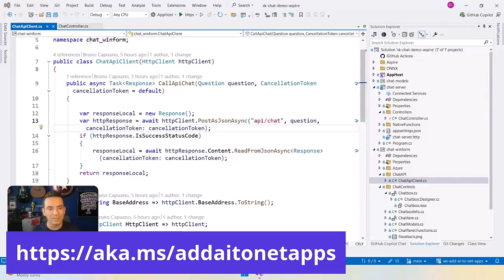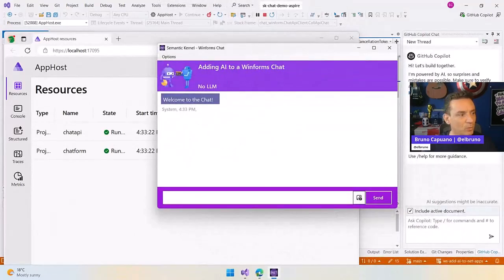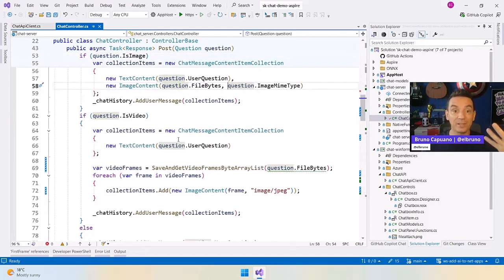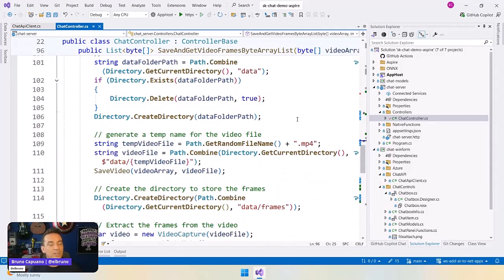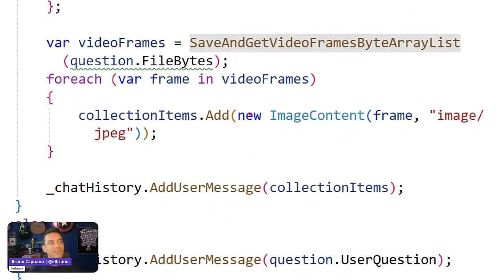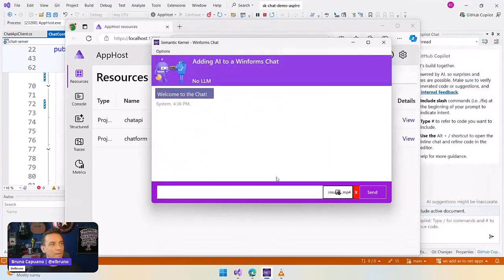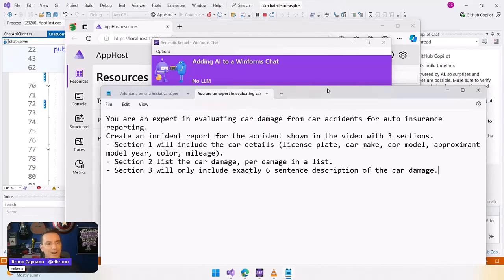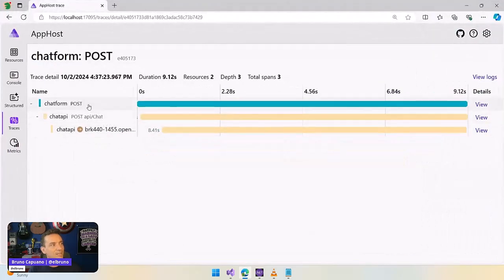Build a Chat App with Video Analysis & AI in .NET 🧠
In this video, we walk you through building a powerful chat application that leverages GPT-4o for video analysis. Using a Winform Chat front end and WebAPI backend, this C# solution incorporates AI using Semantic Kernel for seamless image and video analysis.

Whether you're an AI enthusiast or a .NET developer, this tutorial will show you how to infuse AI into your apps!